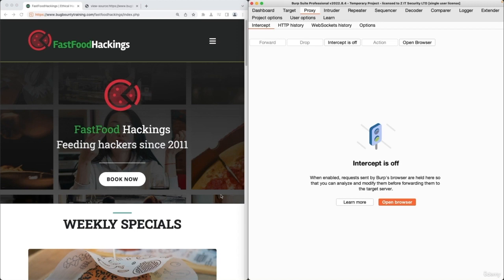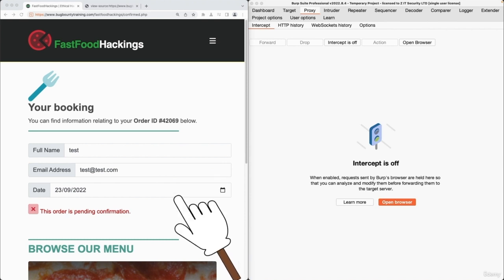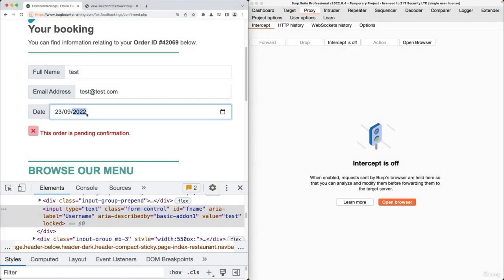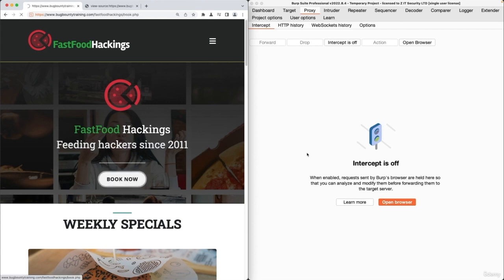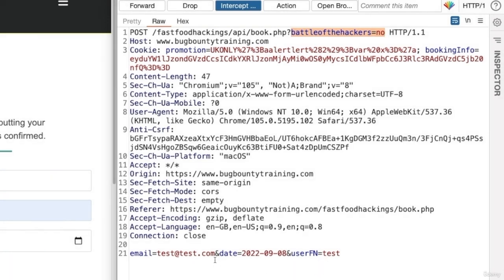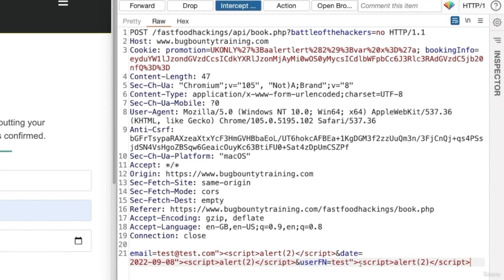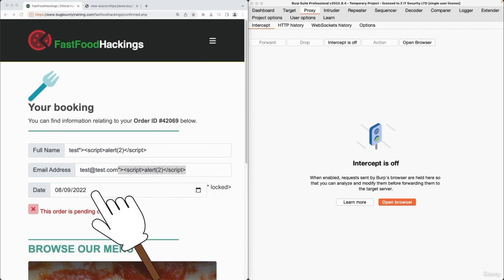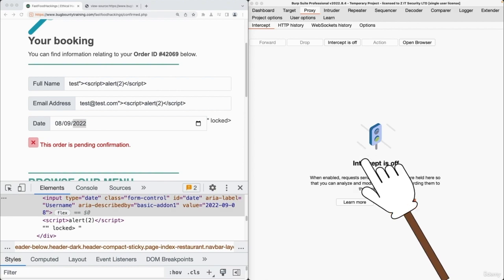6 Discovering an XSS in a Date Picker